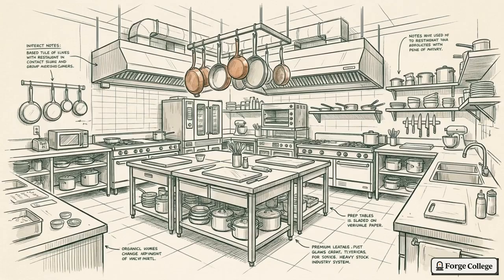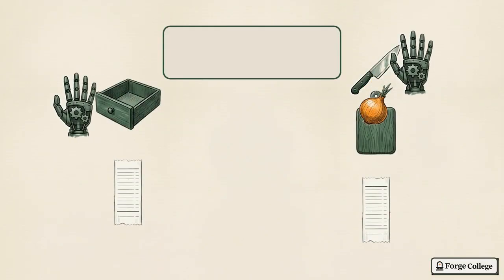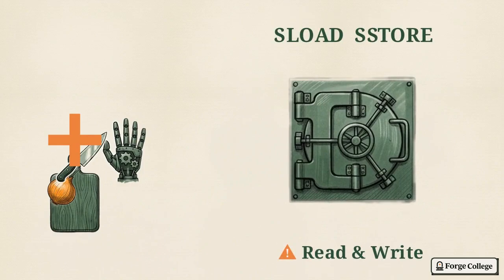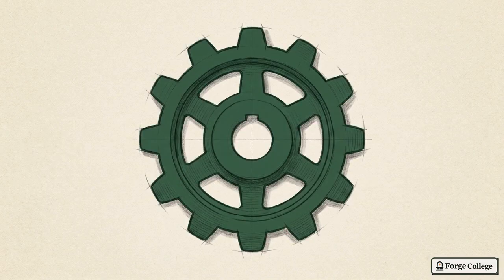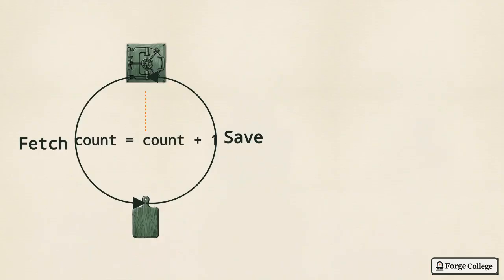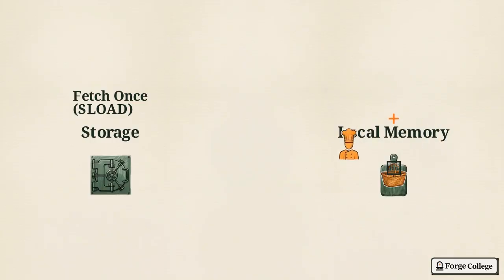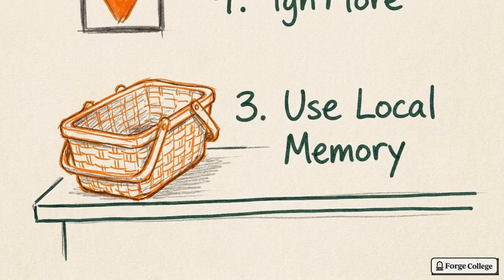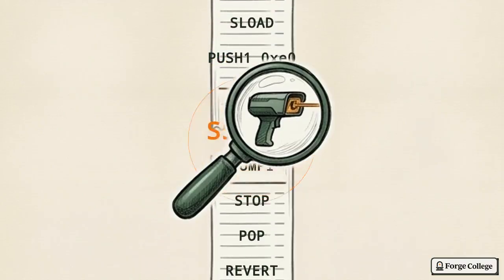Principles of Gas Optimization — Forge College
Why do two seemingly similar smart contract implementations produce very different gas bills? The answer lies in opcode-efficiency: the types, counts, and execution paths of EVM opcodes that your high-level code compiles down to.

In this lesson you will learn the core principles that make one implementation cheaper than another. We explain how gas cost maps to EVM opcodes and why opcode type (computational vs state vs environmental), opcode frequency, and execution path together determine real-world gas usage. You'll see which opcode categories typically dominate a gas budget—especially expensive state operations like SLOAD and SSTORE—and how common high-level changes (caching state variables, reducing storage writes, using calldata instead of memory) translate into fewer or cheaper opcodes. Finally, you'll get a simple inspection workflow to compare two implementations for opcode-level cost drivers before running on-chain benchmarks.

This lesson is designed for beginner Solidity or EVM developers who understand basic smart contract structure and want principled ways to reduce gas. No advanced tooling required—focus is on the mental model and practical inspection steps.

- What opcode-efficiency means and why it predicts gas cost
- Opcode categories: cheap arithmetic (ADD, MUL) vs expensive state ops (SLOAD, SSTORE) vs environmental/CALL
- How opcode frequency and execution path (hot paths) drive real costs
- High-level patterns that lower opcode counts: caching, fewer storage writes, calldata vs memory
- A simple workflow to inspect opcode traces and prioritize edits

Ready to dive deeper into gas mechanics and optimization techniques?